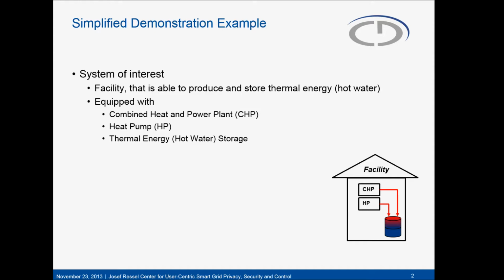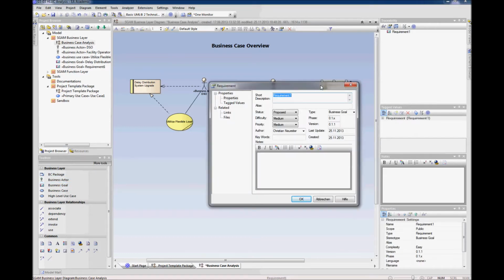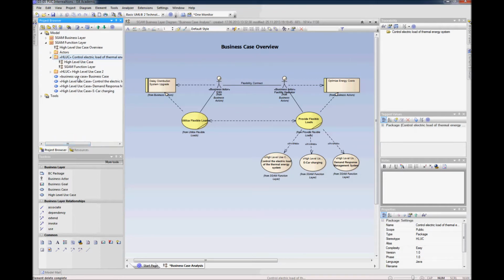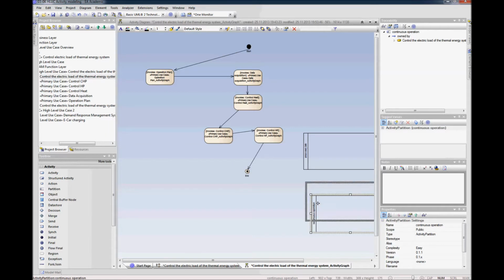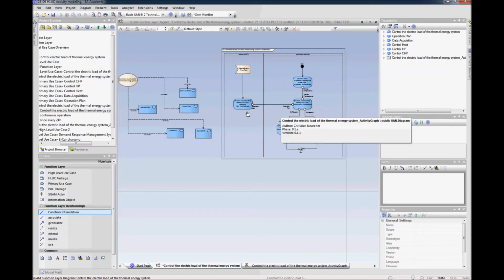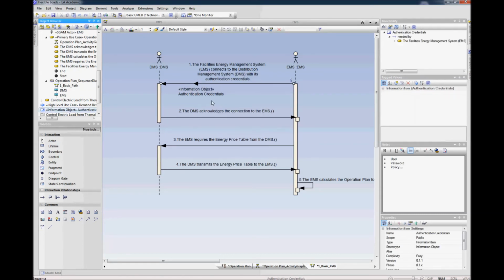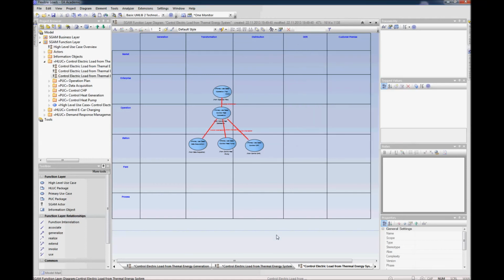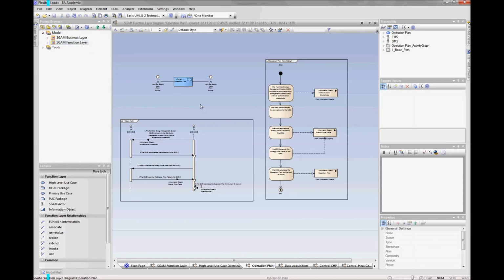(***outdated***) SGAM Toolbox Tutorial Part 1/2 - System Analysis Phase